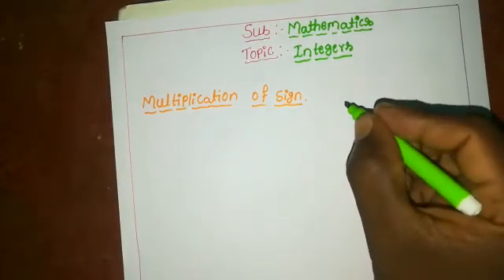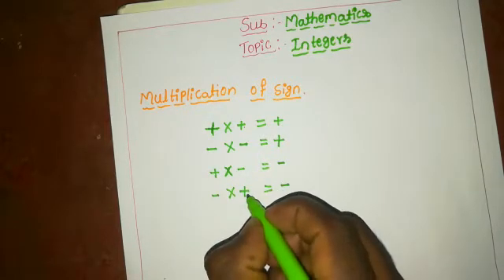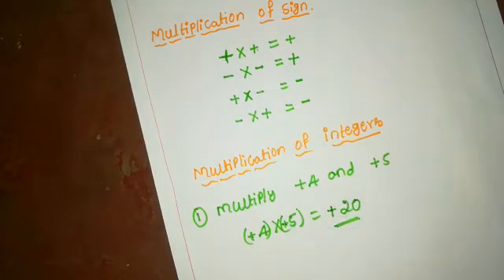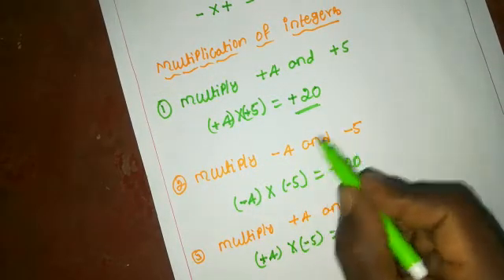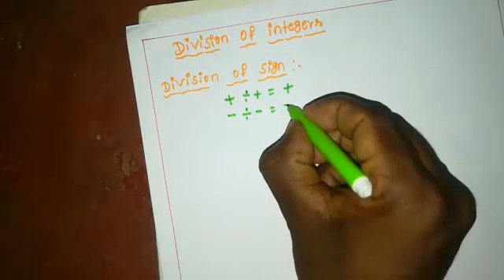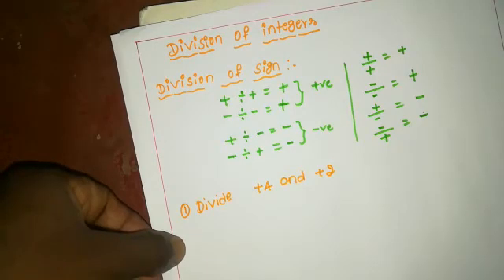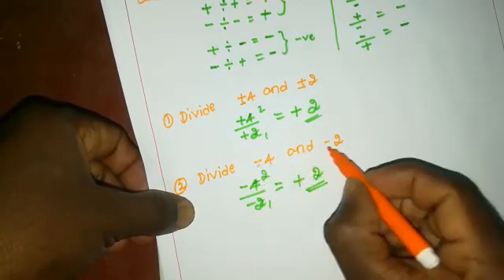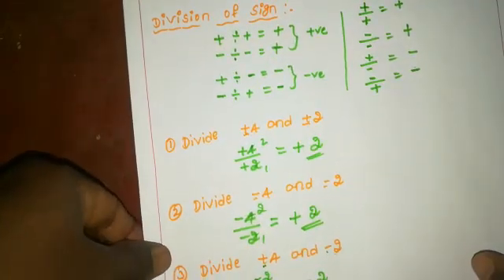Grade- 6 CBSE Maths: Integers